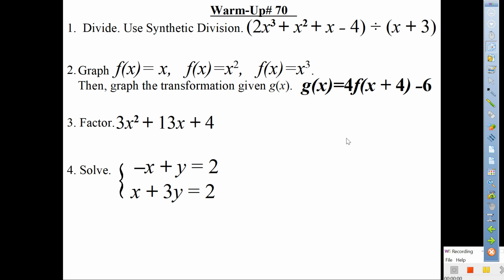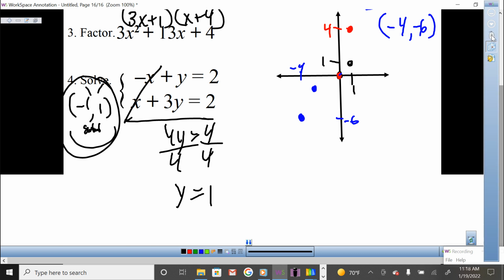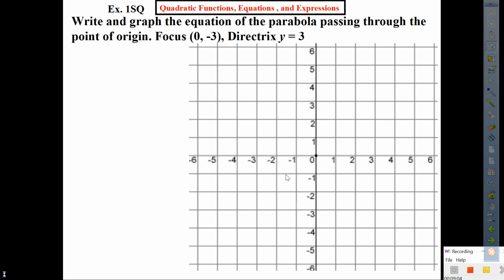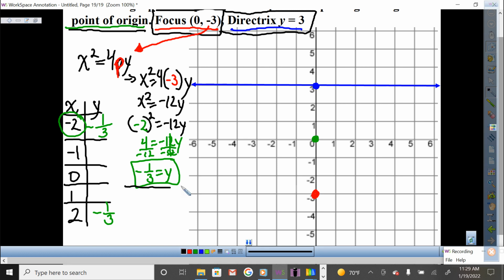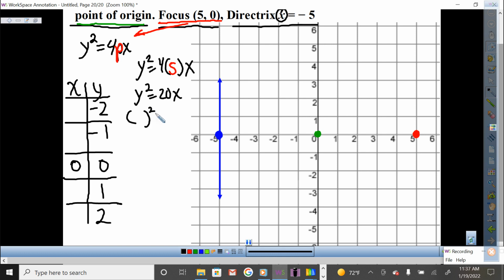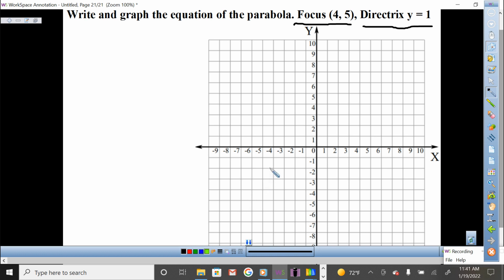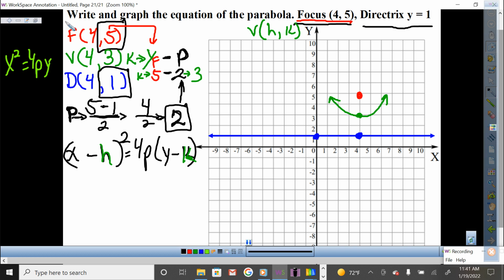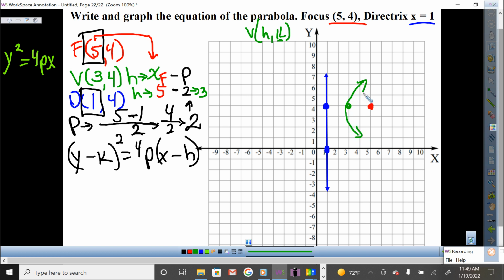Mr. Q's Parabolas Review (Writing & Graphing Eqs)